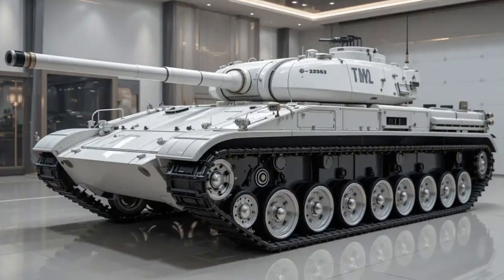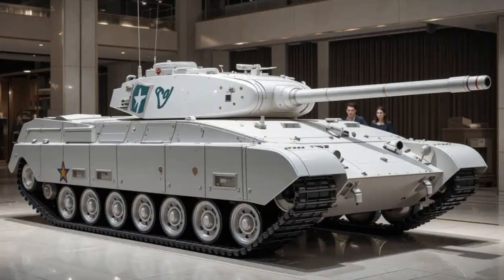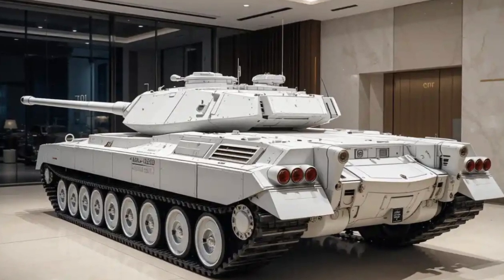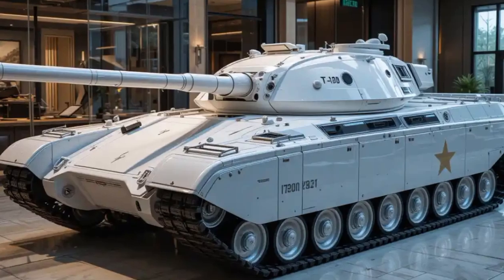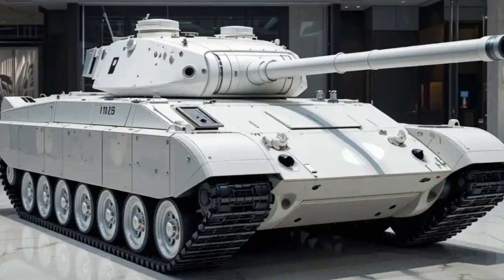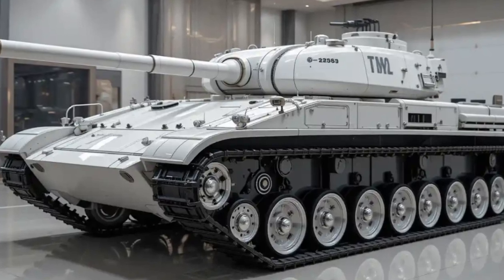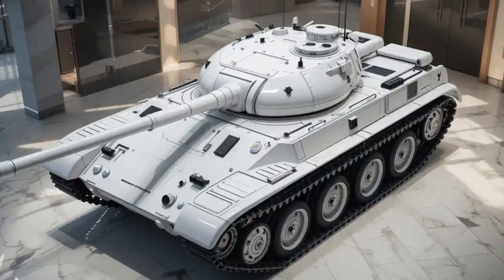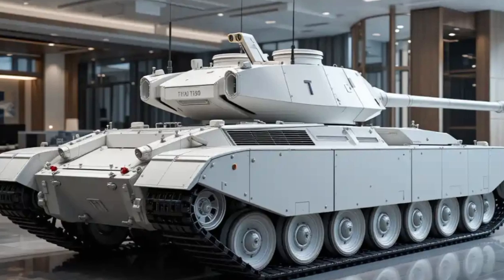This New 2026 T-36 Tank Just SHOCKED the World!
The future of armored warfare is here with the arrival of the 2026 T-36 tank! In this video, we take a deep dive into the groundbreaking technology, insane firepower, and next-level defense systems that make the T-36 a true game-changer. Is it better than the T-14 Armata? Can it compete with NATO tanks? Find out why global militaries are scrambling for this machine. Don’t miss the full breakdown!

cover titles

T-36 Tank Revealed
New Russian T-36 Explained
2026 T-36 Tank Features
Why Everyone Fears the T-36
Next Gen Tank T-36 Review
T-36 vs Abrams
Most Powerful Tank Yet
T-36 Battle Tank Leaked
T-36 Tank Walkaround
Top Secret T-36 Unveiled